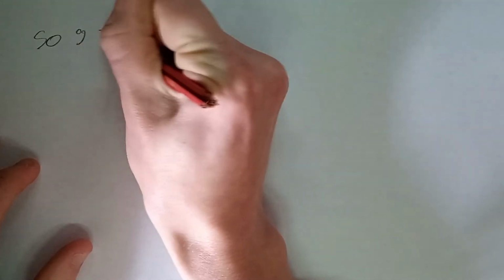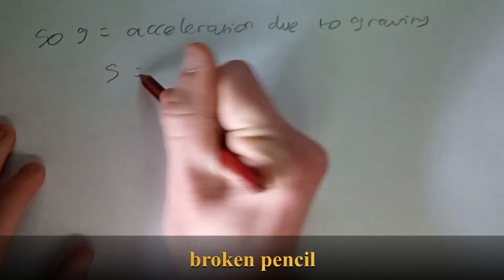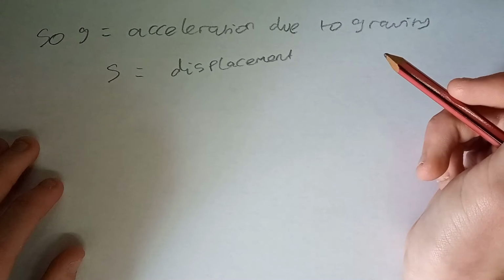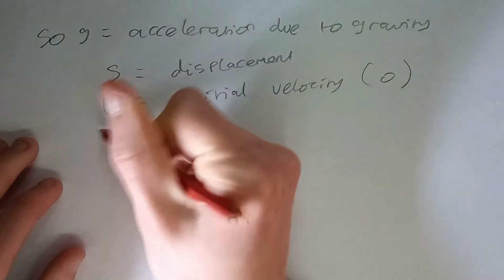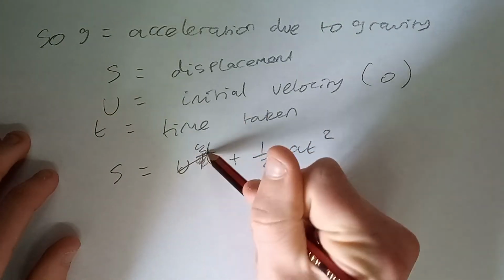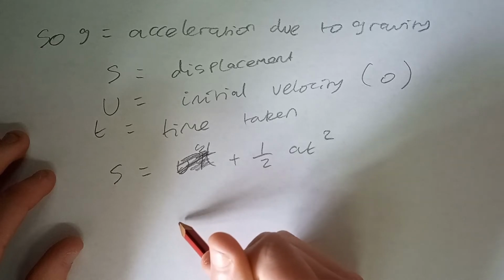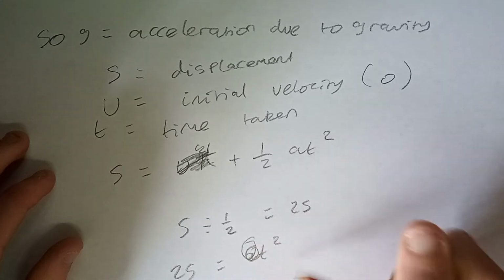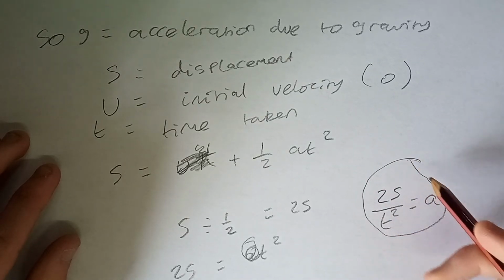Speedcubing.org Challenge #3 - win £10 of cubes!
These challenges need to require some work and I think this is an original challenge that is not easy. To enter you must now upload a video with your entry to youtube and make it public, the best entry will win a £10 giftcard.
I am Daniel Evans, I am a speedcuber from the UK, I came second in 7x7x7 at the UK Championship 2019 and have competed in almost every event, I run a cube store which aims to bring all new speedcubes to the UK market at low prices quickly while maintaining good customer service and product knowledge, we have a wide range of twisty puzzles on our website and can ship all around the world!